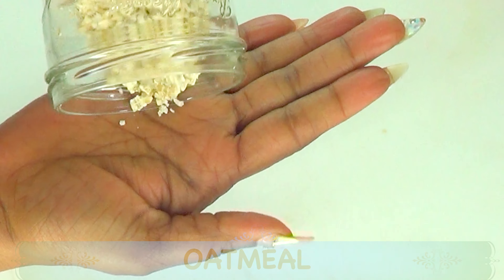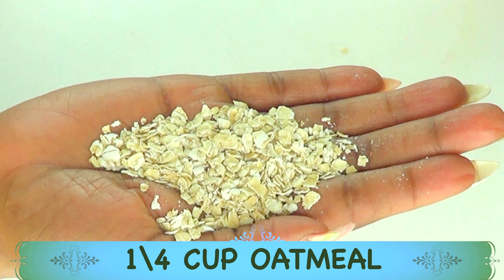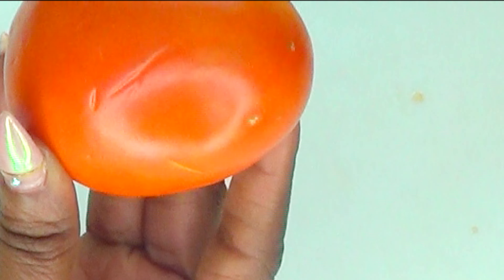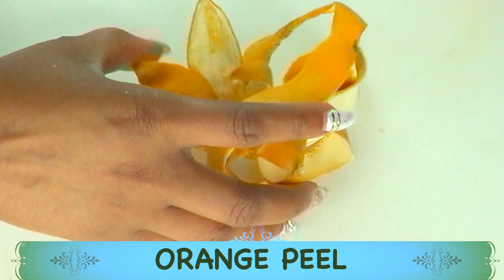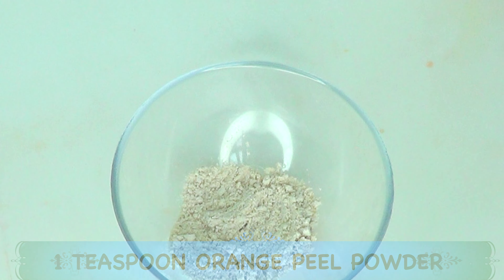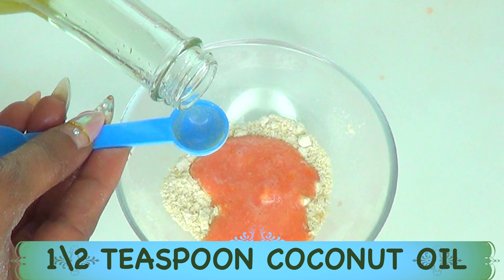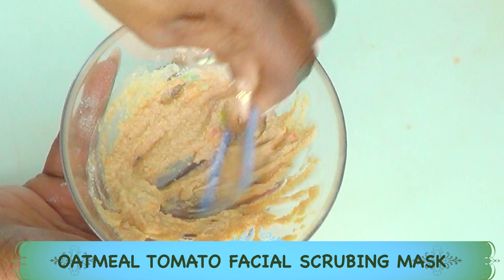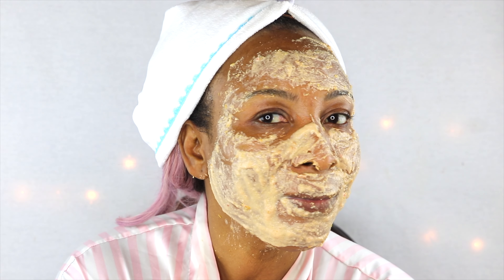JUST 5 MINUTES TO TRANSFORM YOUR SKIN, GET CLEAR GLASS LIKE SKIN, GET RID OF PIGMENTATION +WRINKLES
UST 5 MINUTES TO TRANSFORM YOUR SKIN, GET CLEAR GLASS LIKE SKIN, GET RID OF PIGMENTATION +WRINKLES

PRODUCTS MENTION